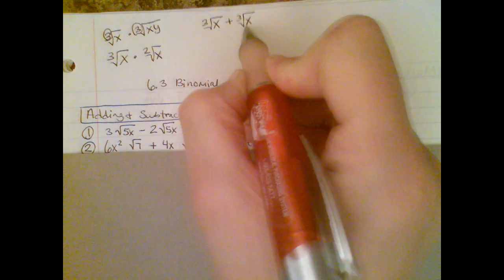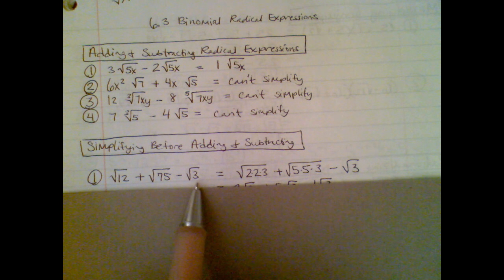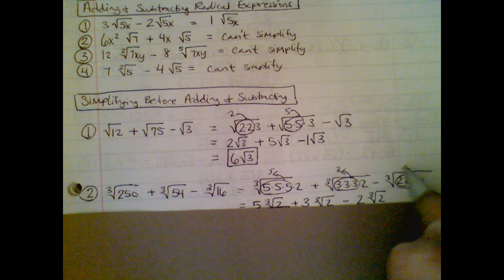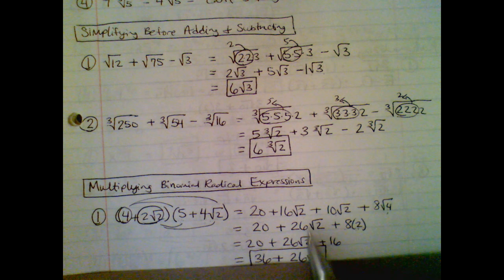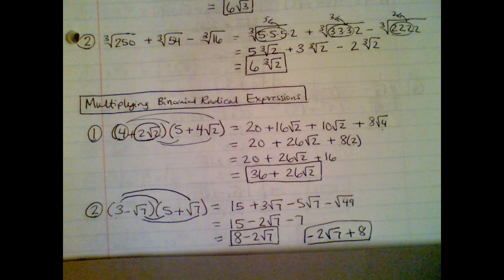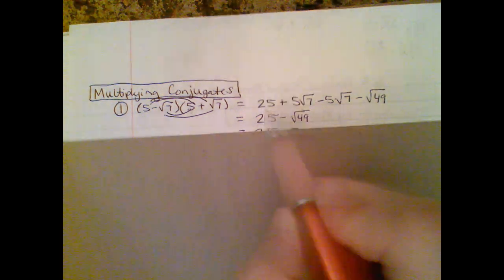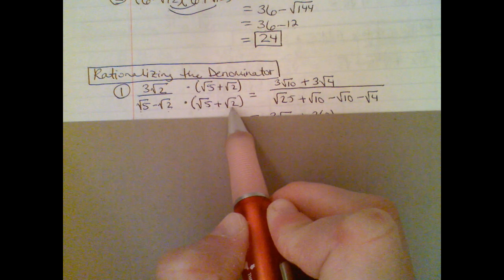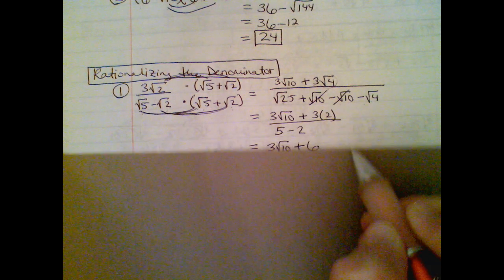Alg 2 - 6.3